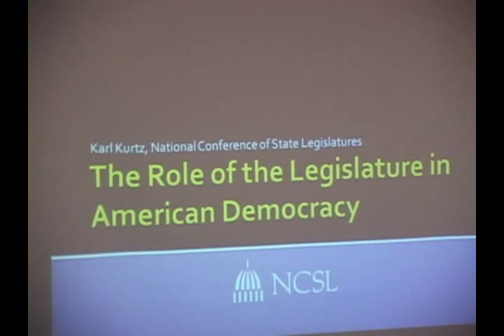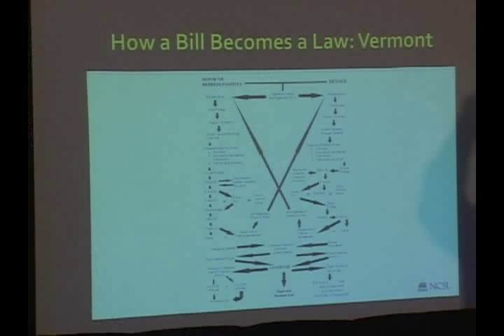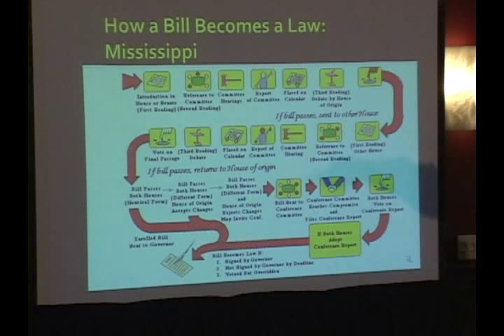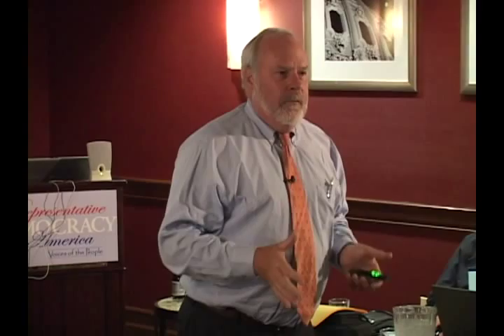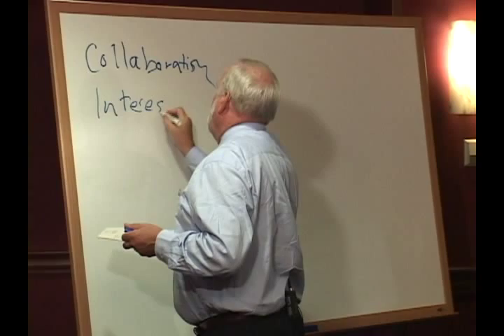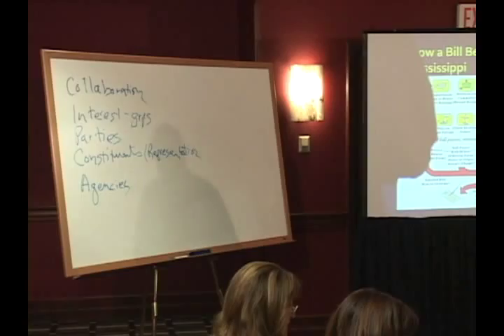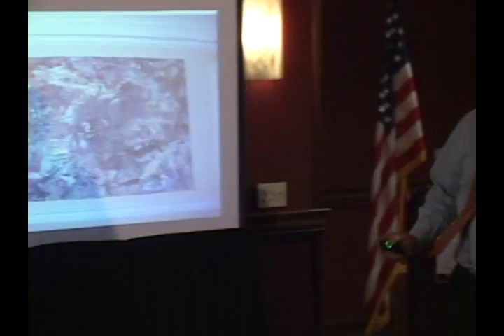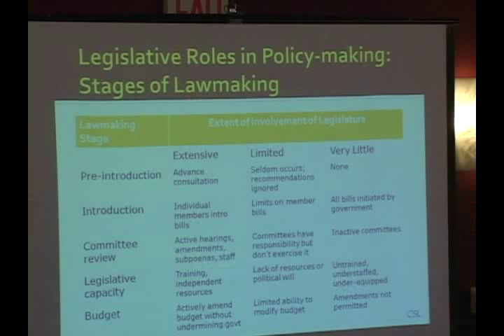The Role of State Legislatures in a Representative Democracy with Karl Kurtz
In July 2011 the Alliance conducted a four-day institute for middle and high school teachers in Washington, D.C. The purpose of the video was to increase the teachers' knowledge of representative democracy through content lectures and deepening their understanding of the classroom materials through presentations by staff from each partner organization.

In this video: Karl Kurtz, Director, Trust for Representative Democracy/National Conference of State Legislators